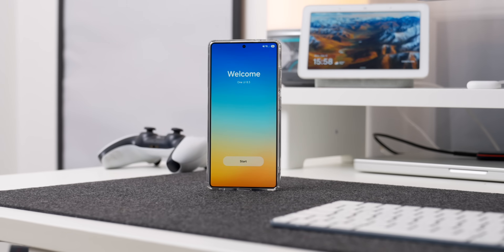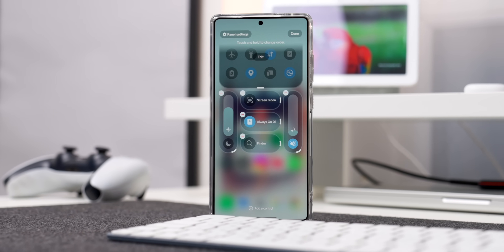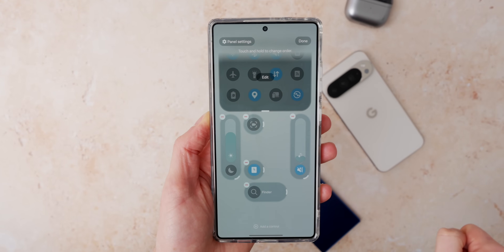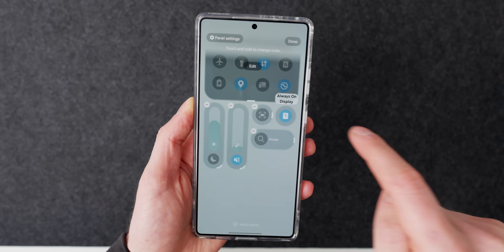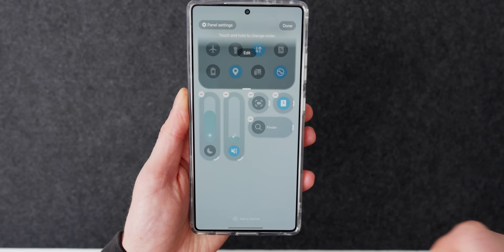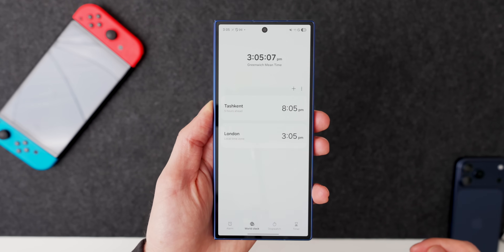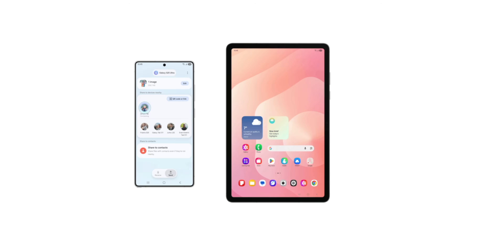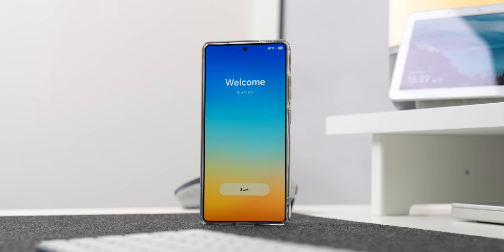One UI 8.5 | 8 Changes you NEED to know!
Samsung has officially released One UI 8.5 beta for all Galaxy S25 devices, and you can download it right now. While it’s not a huge update, there are some genuinely useful changes worth checking out. There are some new Quick Share settings, updates to the Clock app that make it look cleaner and more modern, and a complete overhaul of the Quick Settings menu that gives you more customization than ever. My favorite addition is Storage Share, which lets you access the files on another Samsung phone or device you own.

If you’re using a Galaxy S25, S25 Plus, S25 Edge, or S25 Ultra, this beta is definitely worth trying (at your own risk).

Timestamps
00:00 - One UI 8.5 Beta is here! (how to download)
01:33 - Quick Panel overhaul
03:29 - Automatic Dynamic clock
04:37 - New screen recording option
05:52 - New clock UI (sleep stats)
06:46 - New weather alarm background
07:27 - Time Zone Converter new UI
07:57 - New Quick Share option (Devices only)
08:34 - Automatic suggestions in Quick Share
09:06 - New Storage Share across devices
10:18 - That's One UI 8.5